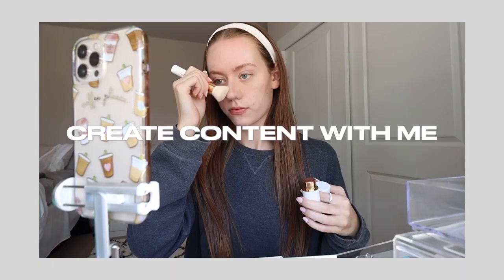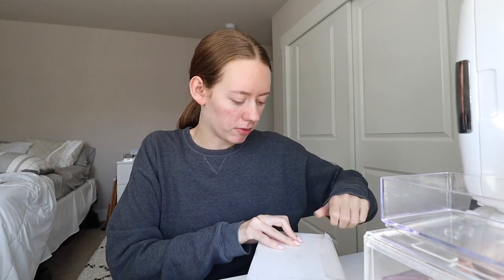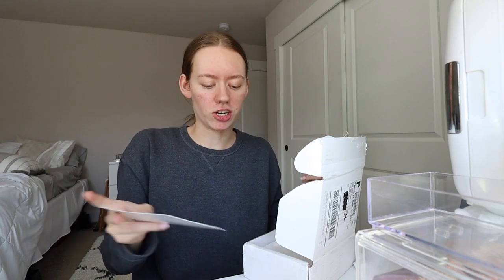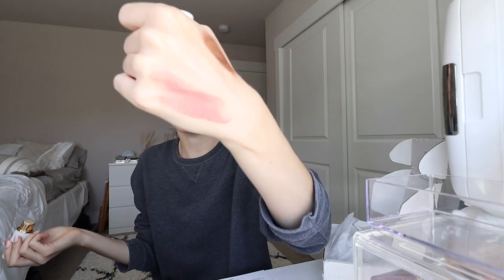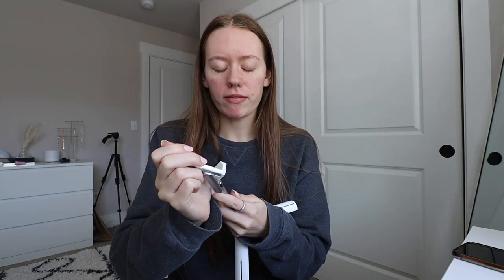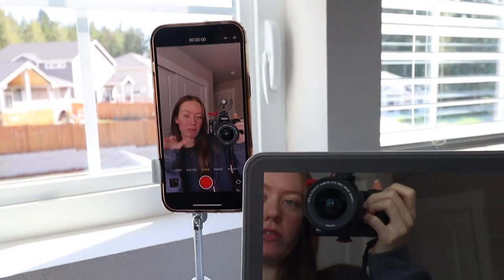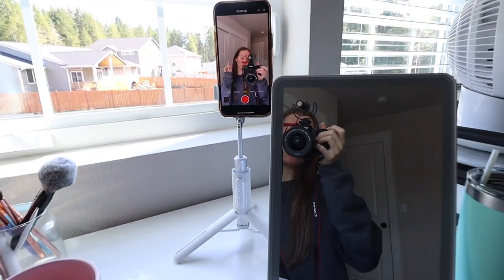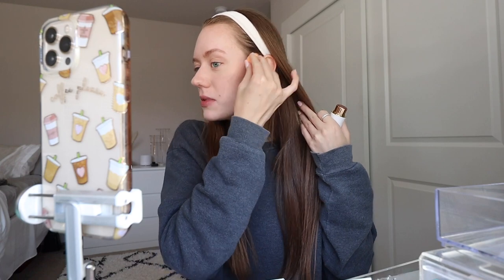create instagram content with me for a BRAND DEAL! filming IG reel, how i edit my instagram photos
ahh i just got my FIRST PAID instagram brand deal!! 💸 in today's video, i am sharing a behind-the-scenes look at how i film my IG reels, edit my instagram photos, and create content for this instagram brand deal!

phone tripod

All opinions are my own. links above are affiliate links which means i make a small comission off your purchases used with the link! no extra cost to you, but a great way to help support the channel :)

✩ MY VLOGGING EQUIPMENT:
memory card

 -Faith